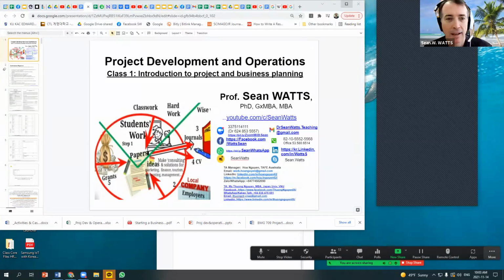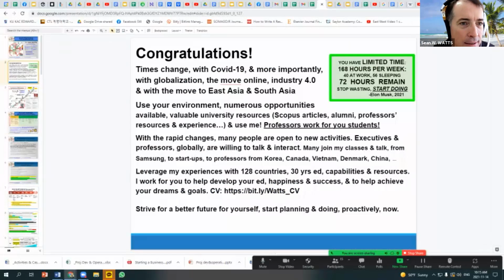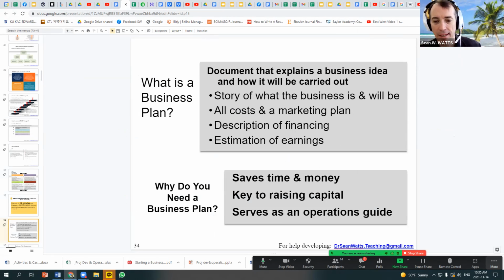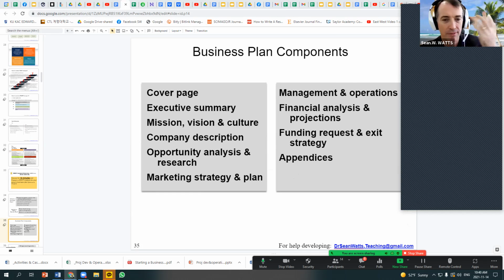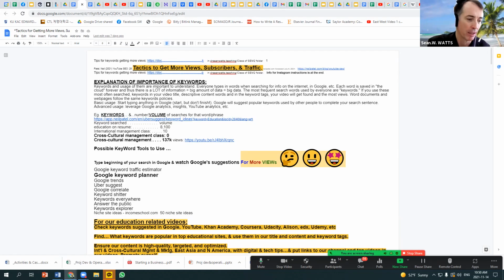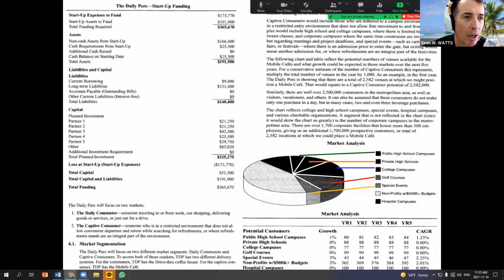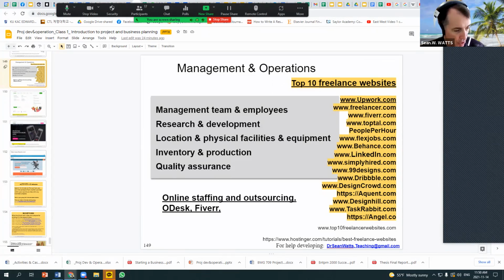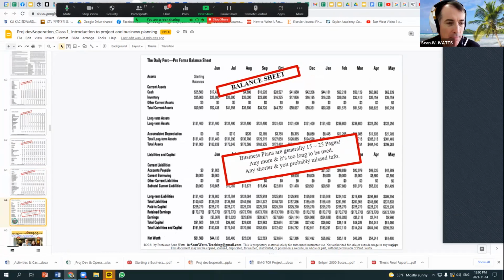Projdev&ops Class 2.1 Product Development and Operation- How to plan a business project